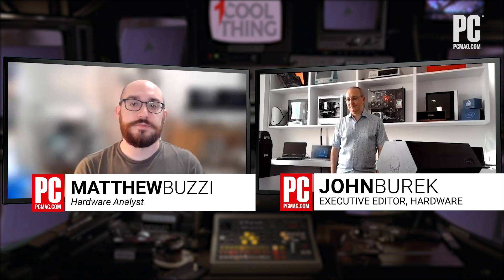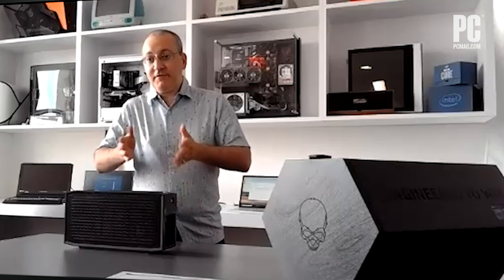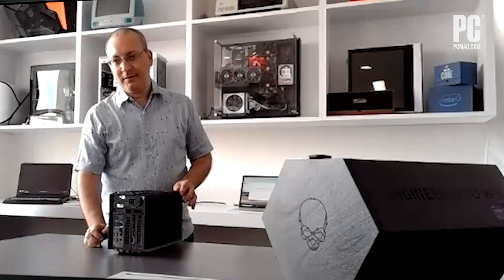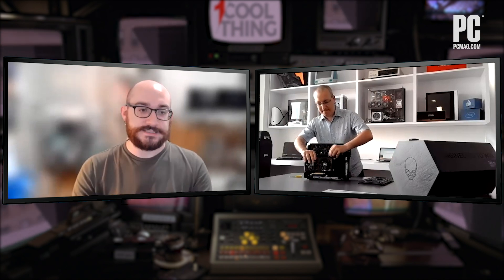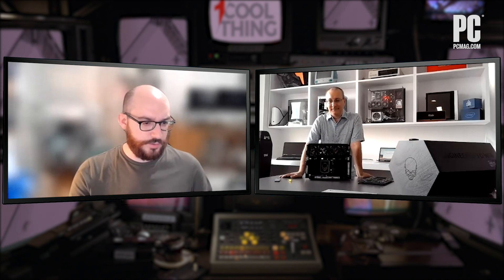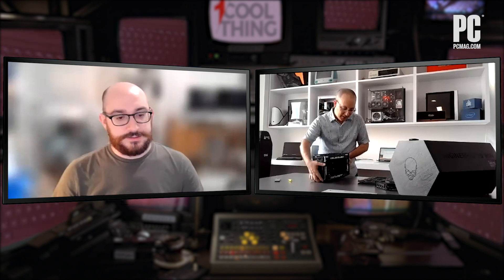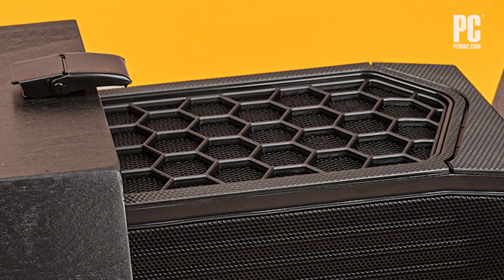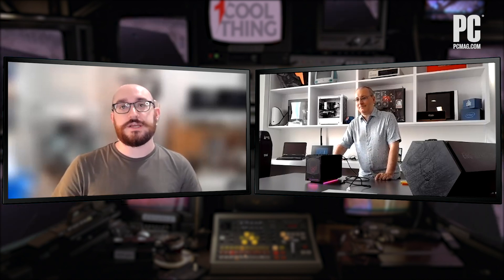Hands On: The NUC 11 Extreme Kit, Intel's Biggest Mini-PC Yet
The biggest NUC ever packs an 11th Gen Core desktop CPU and enough room for a full-size video card. PC Labs took a look--inside and out--before we started up our testing.